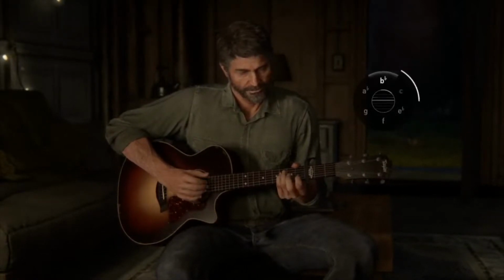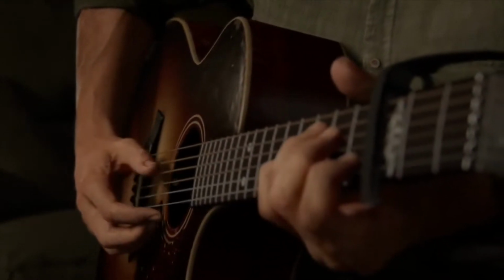Last Of Us 2 Review w/Benny445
hey everyone clarkysj here today I will be giving my review on the last of us 2 with benny445 but anyways guys if your new to the channel subscribe leave a like click the notification bell and enjoy